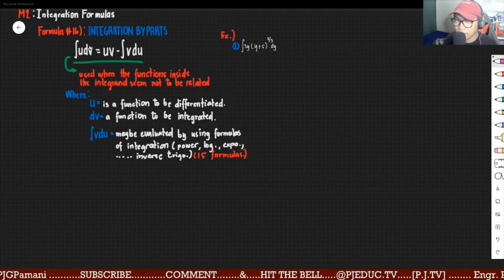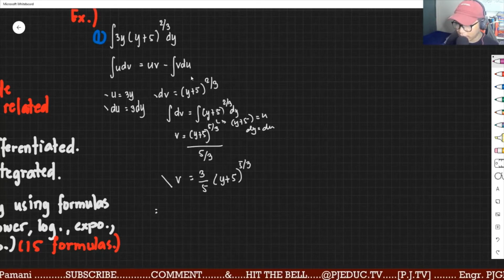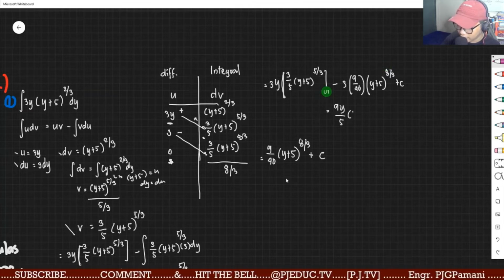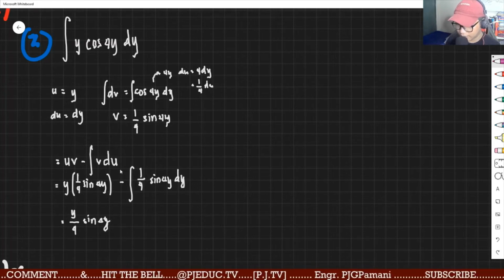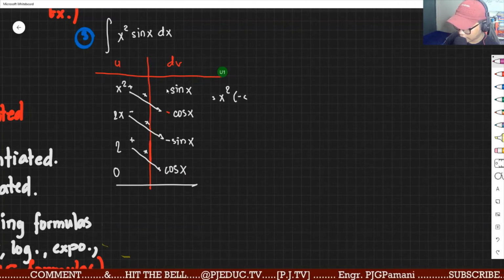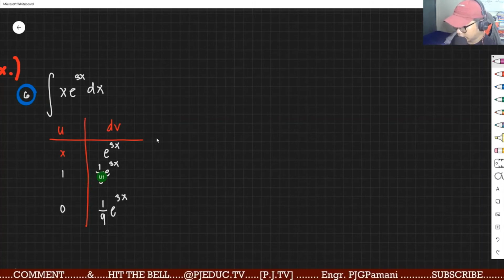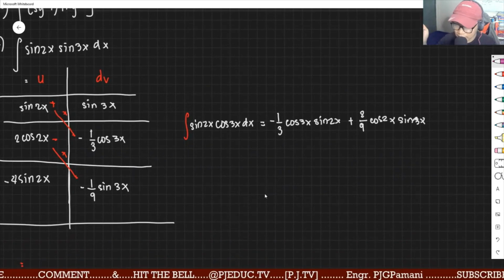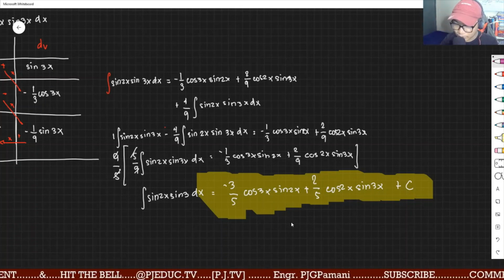ENGGMATH 4-MODULE 02-INTEGRAL FORMULAS-INTEGRATION BY PARTS-PART 10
MODULE 02-INTEGRAL FORMULAS-INTEGRATION BY PARTS-PART 10